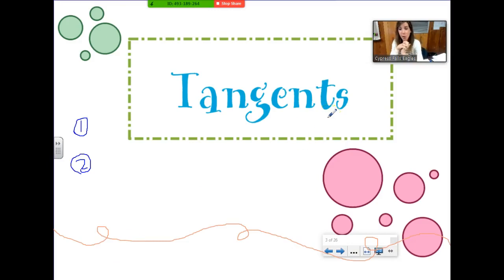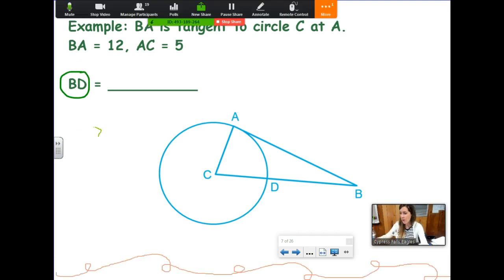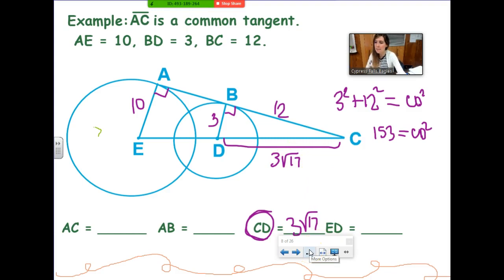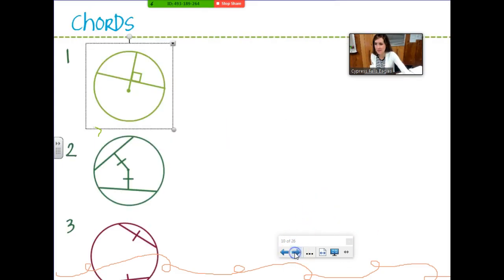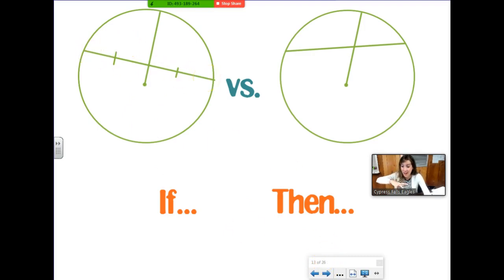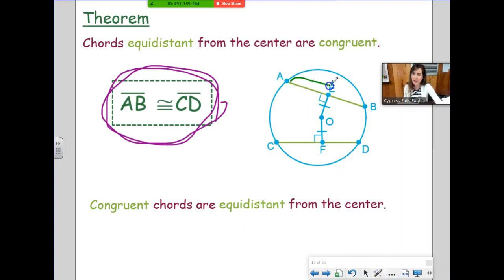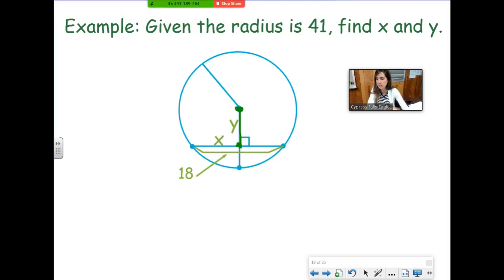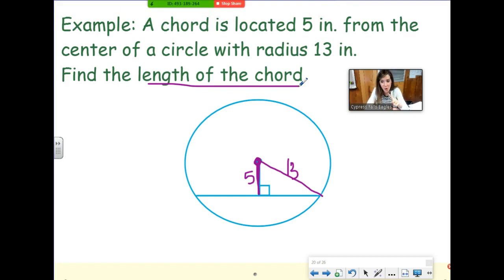Tangents and Chords 2018